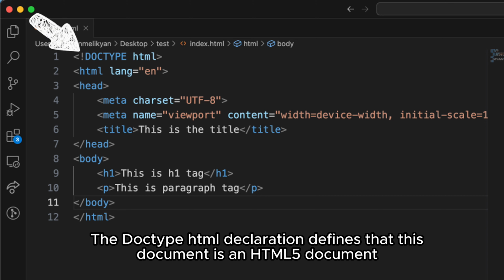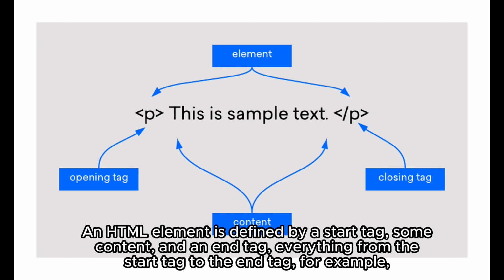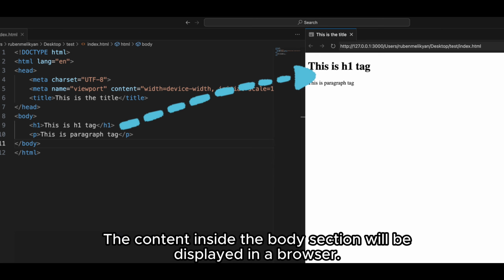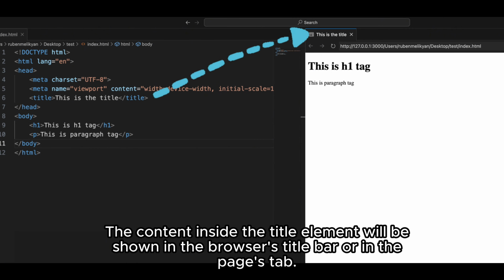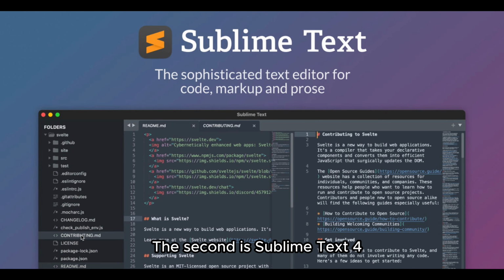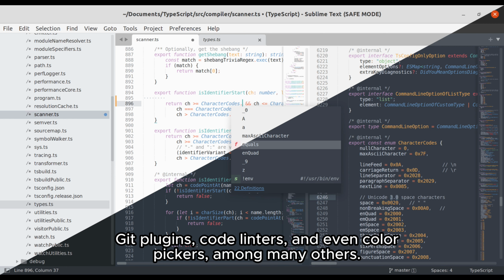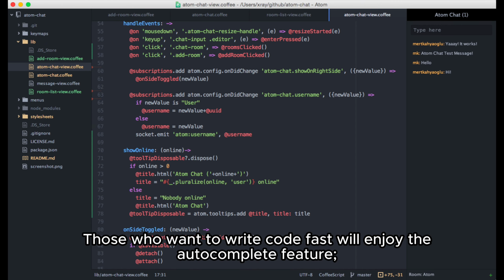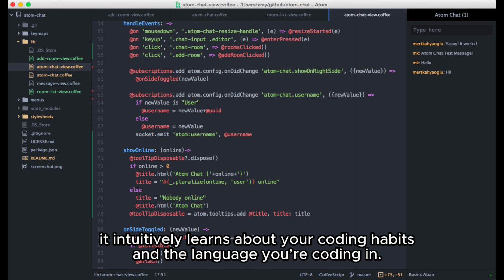HTML Essentials: A Beginner's Guide to Creating Web Pages - LESSON 1 💻⌨️🖱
Hi everyone, my name is Ruben, and I am a front-end developer.
I am excited to share my knowledge with you all through my YouTube channel.
My aim is to create short, informative videos on HTML, CSS, and JavaScript, which will help new students in their learning journey.
Once we have covered the basics, we can move on to small projects to further enhance our skills.
Today, I will introduce the basics of HTML. If you're new to HTML, you may be wondering what it is exactly.
HTML stands for Hyper Text Markup Language, standard markup language for creating Web pages, describes the structure of a Web page, consists of a series of elements, and tells the browser how to display the content

The Doctype html declaration defines that this document is an HTML5 document
The html element is the root element of an HTML page
The head element contains meta information about the HTML page
The title element specifies a title for the HTML page (which is shown in the browser's title bar or in the page's tab)
The body element defines the document's body, and is a container for all the visible contents, such as headings, paragraphs, images, hyperlinks, tables, lists, etc.
The h1 element defines a large heading
The p element defines a paragraph
Let's respond to the question What exactly is an HTML element?
An HTML element is defined by a start tag, some content, and an end tag, everything from the start tag to the end tag:
For example, this is the h1 start tag, following content, and comes to the h1 end tag, this is all together called elements.
Some HTML elements don't have content (like the br element, which is the line break element).
These elements are called empty elements.
Empty elements don't have an end tag!
The purpose of a web browser is to read HTML documents and display them correctly.
A browser does not display the HTML tags, but uses them to determine how to display the document:
This is the Web browser, and this is the HTML page structure.
The content inside the body section will be displayed in a browser. The content inside the title element will be shown in the browser's title bar or in the page's tab.
Finally, I'll talk about editors.
What do editors do?
Editors or text editors are software programs that enable the user to create and edit text files.
In the field of programming, the term editor usually refers to source code editors that include many special features for writing and editing code.